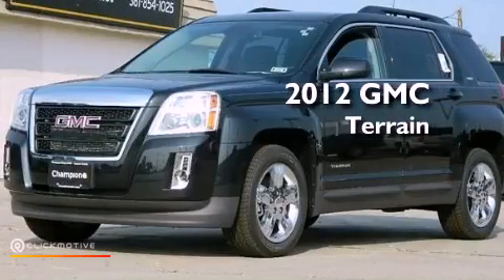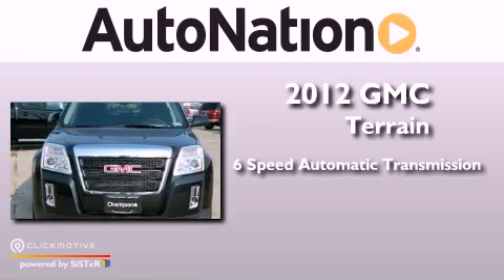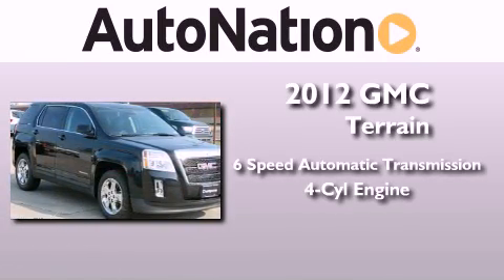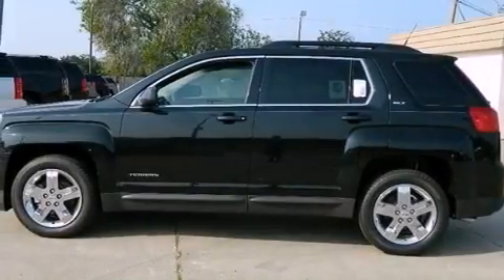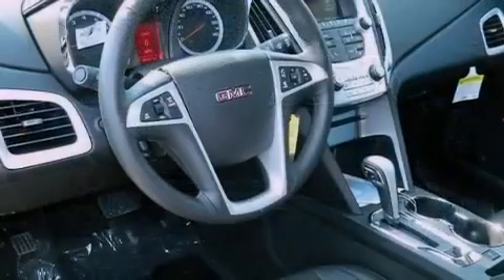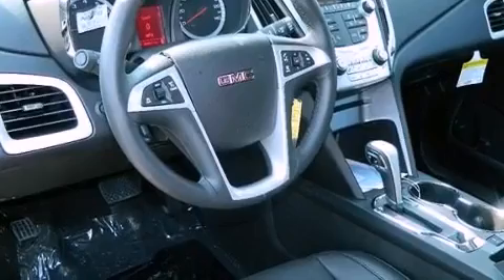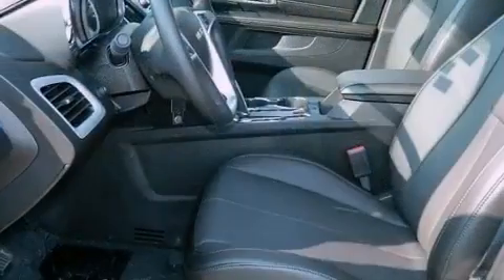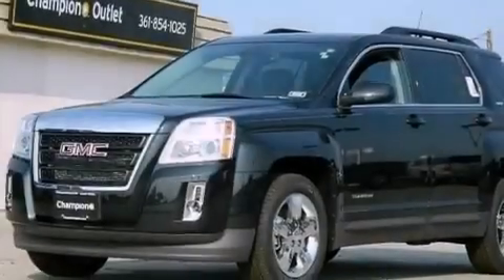2012 GMC Terrain Corpus Christi TX 78412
Year : 2012
 Make : GMC
 Model : Terrain
 Engine : Gas/Ethanol I4 2.4/146.5
 Trans . : Automatic
 Exterior : Carbon Black Metallic
 Miles : 5
 Interior : Jet Black

 6650 South Padre Island Drive